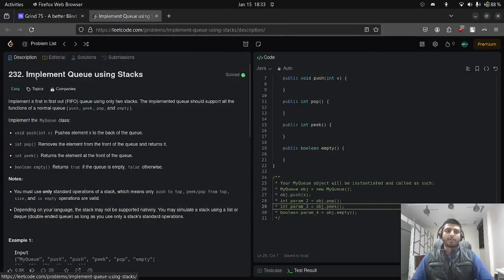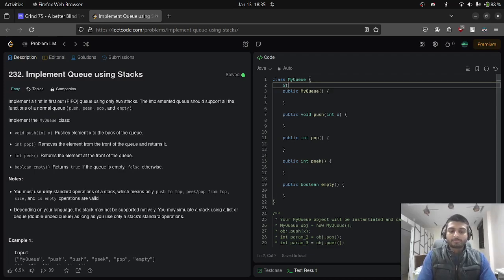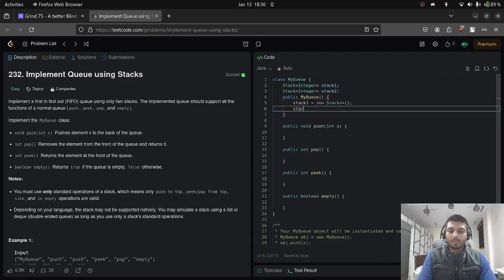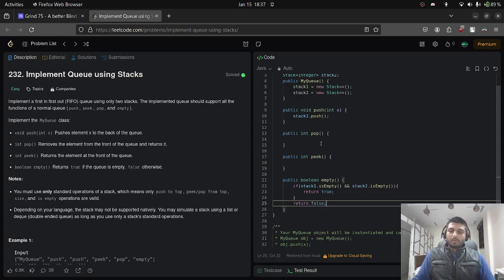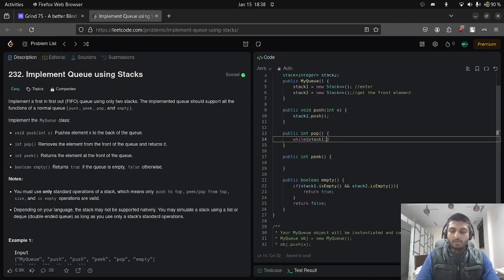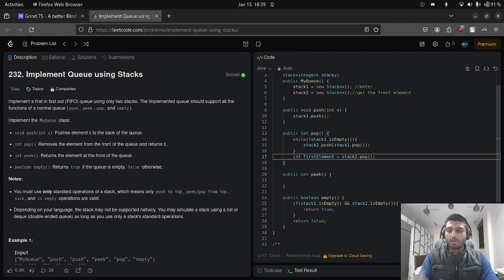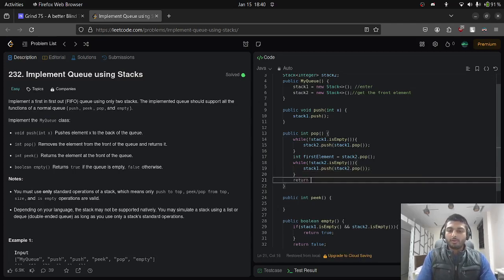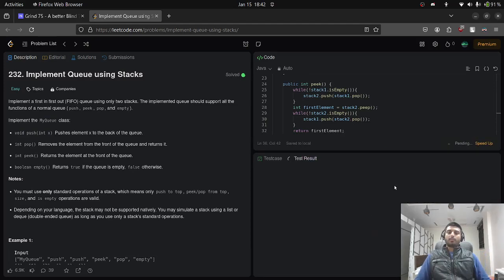Implement Queue using Stacks Leetcode | Question 13 Grind 75